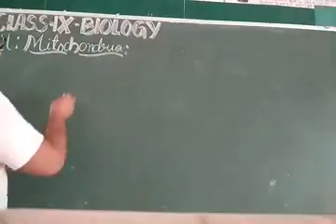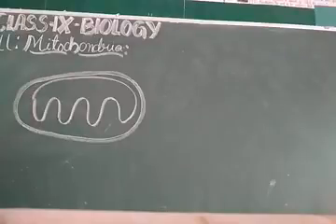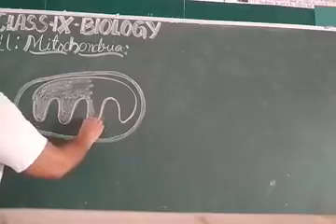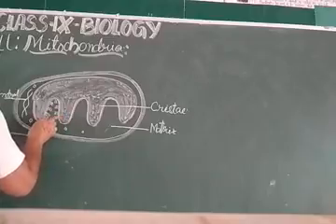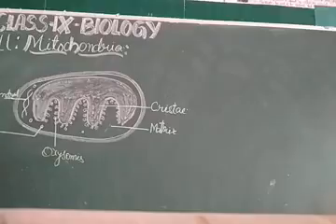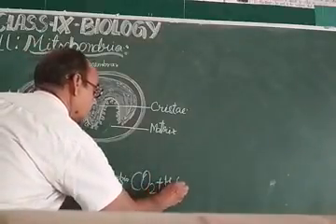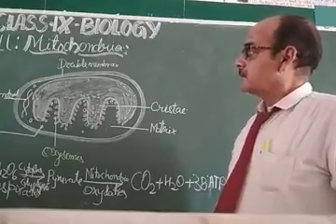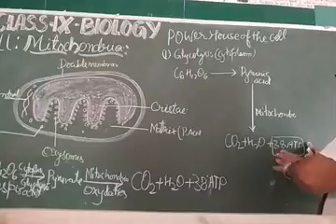Class IX Biology, Cell,Part 4, Mitochondria